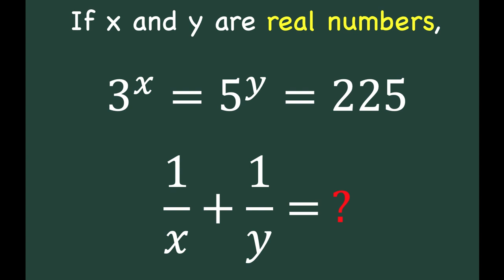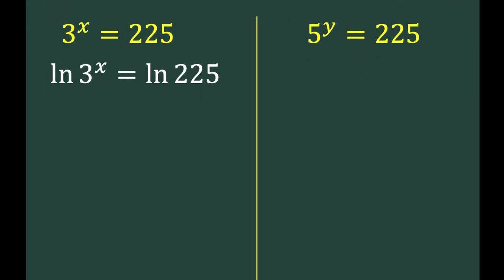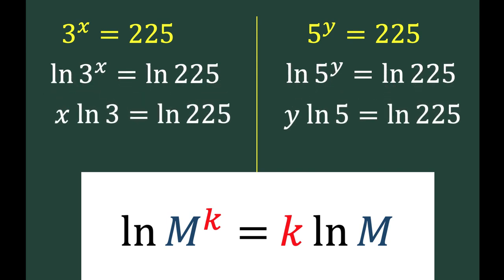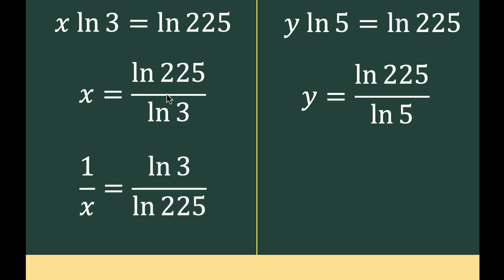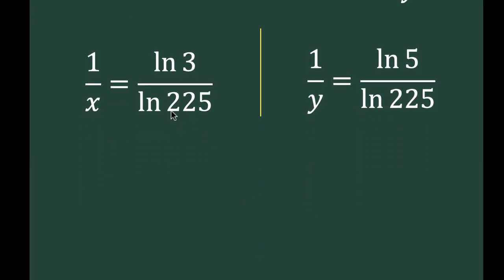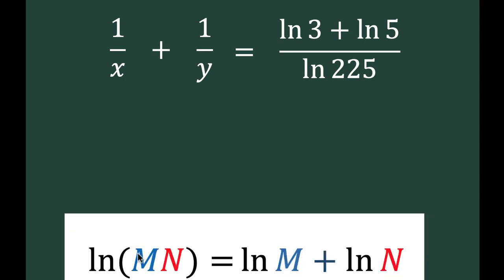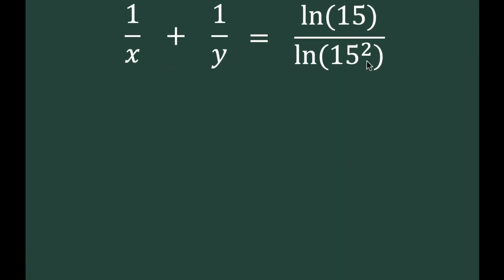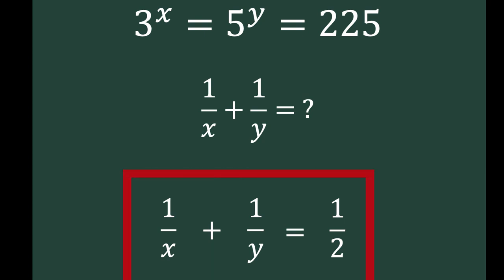Math Olympiad Problem. How to solve this beautiful exponential equation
Algebra Tips and Tricks | Exponent Problem